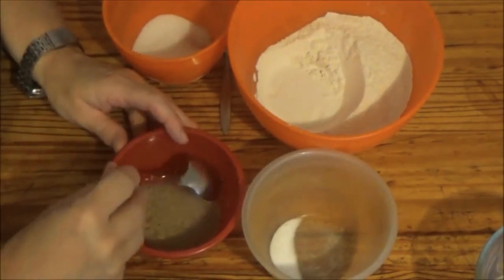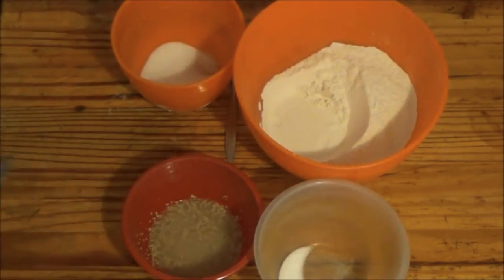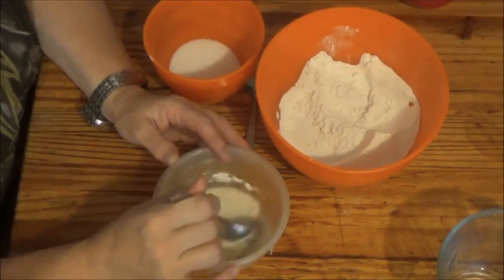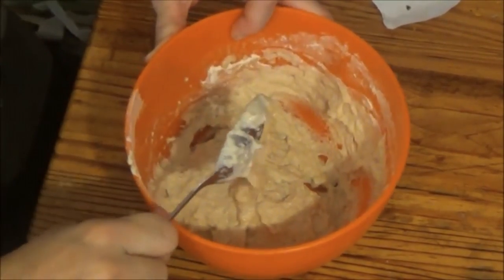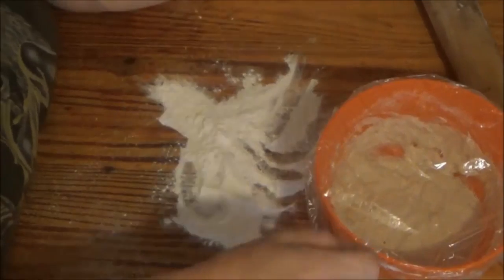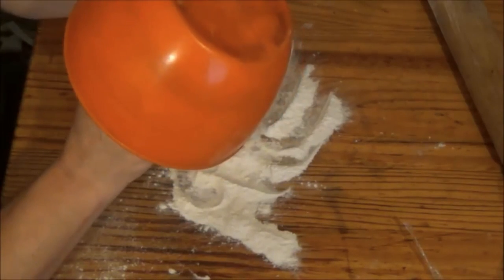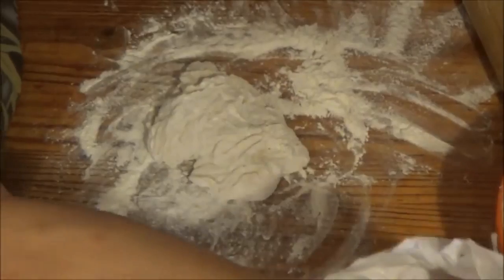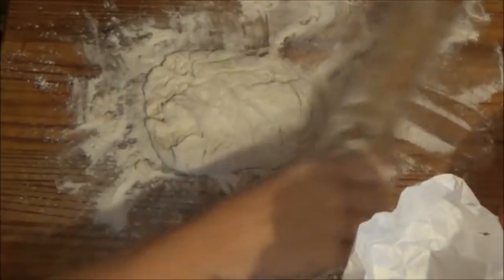Heck's Kitchen | Nothing Bagel | Crazy Town Gaming